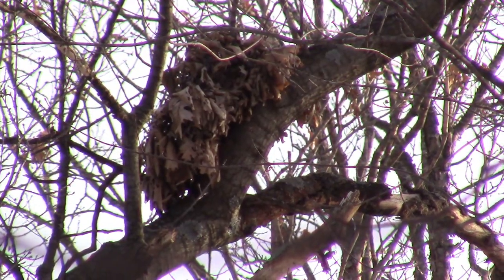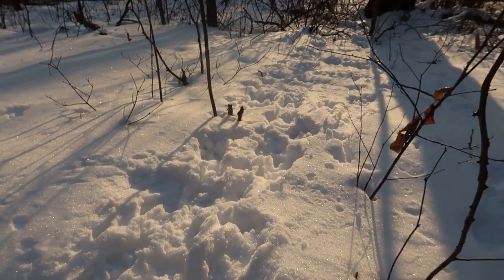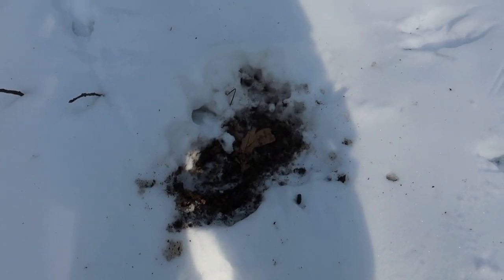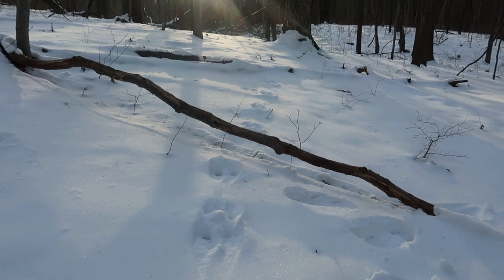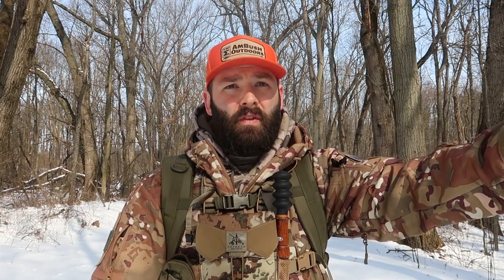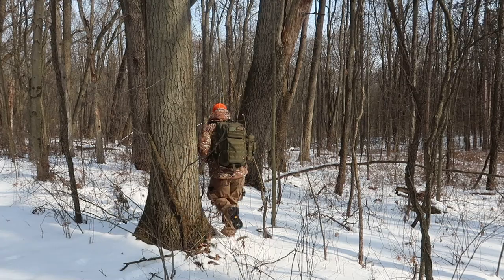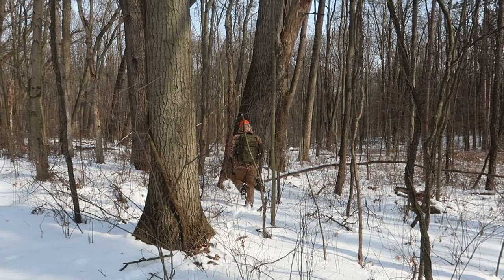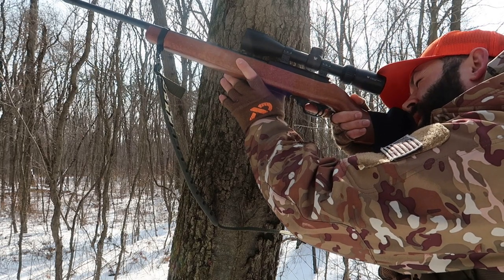How To Hunt Squirrels In Late Season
In this week's video, I discuss how to squirrel hunt in the late season, various squirrel hunting tips and tricks, and how to call squirrels.

I discuss how to hunt squirrels with a 22. and I also cover the squirrel hunting basics that I use to identify where squirrels are living so you can increase your odds of success when hunting squirrels.

At the end of the video, I also share my favorite squirrel recipe.

- Primos Squirrel Buster: https
- Distress call